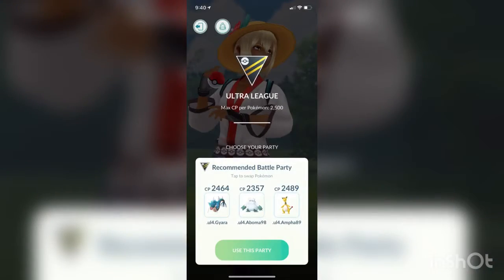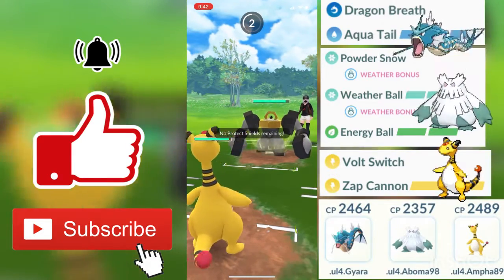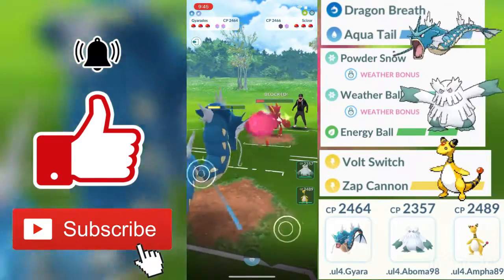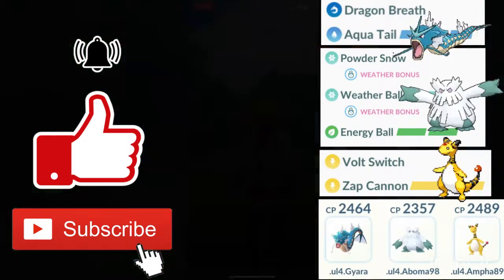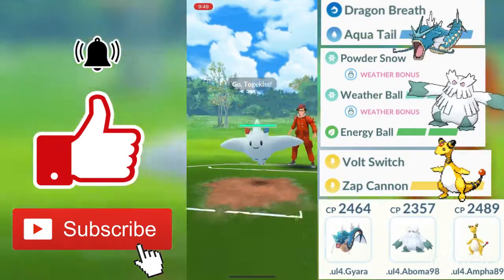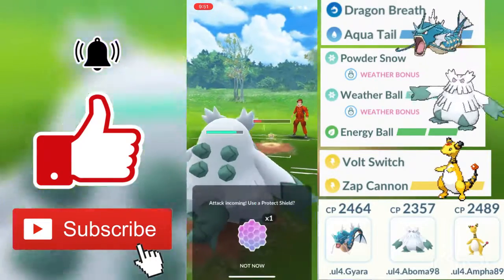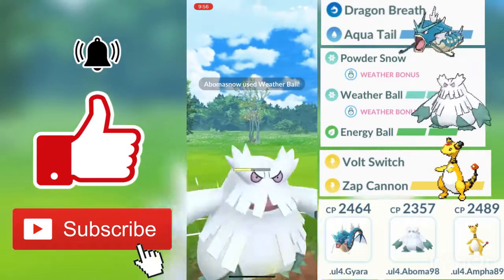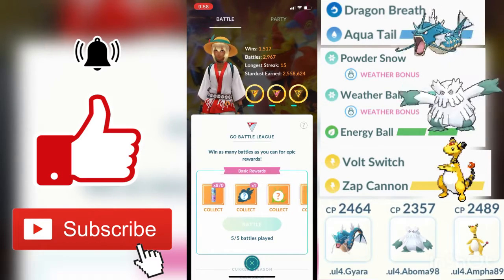Pokémon Go Battle League: This Team Went 9-1 In Ultra League! Part 1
Musician: Rook1e